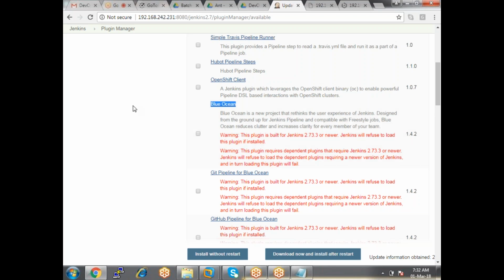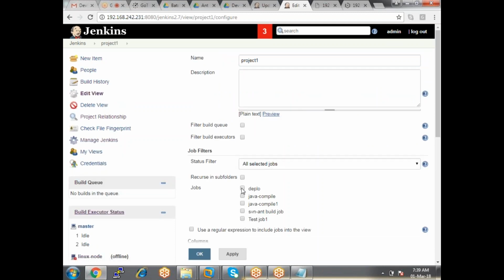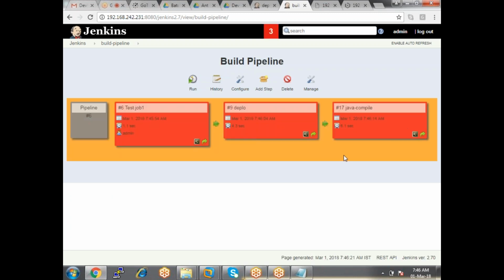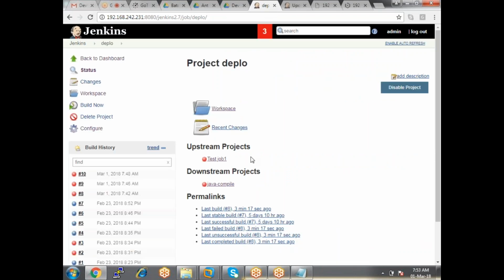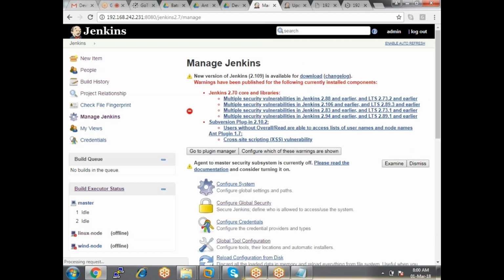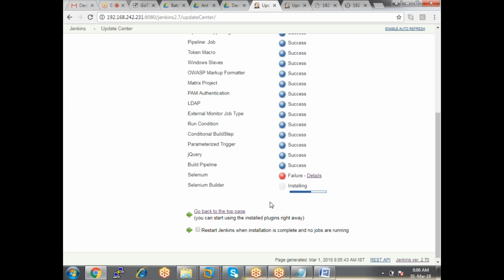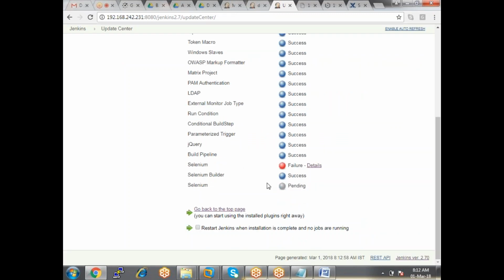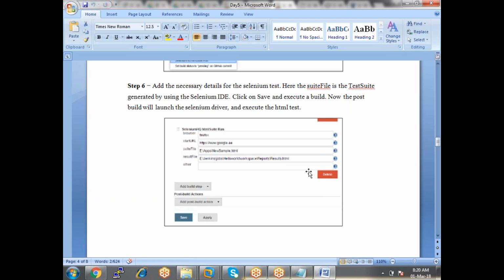Jenkins Full Course Session 10 | Jenkins Tutorial For Beginners